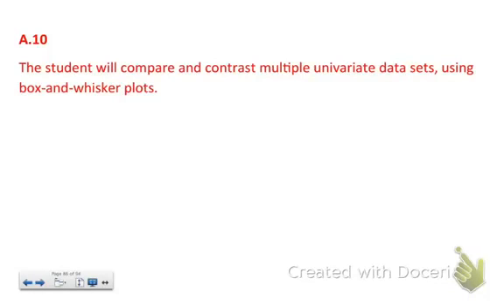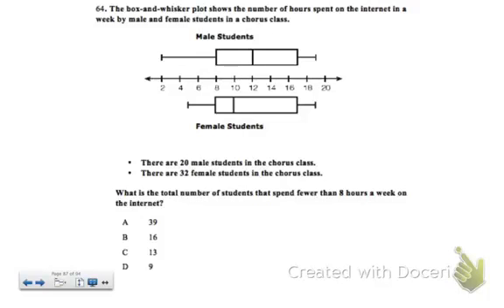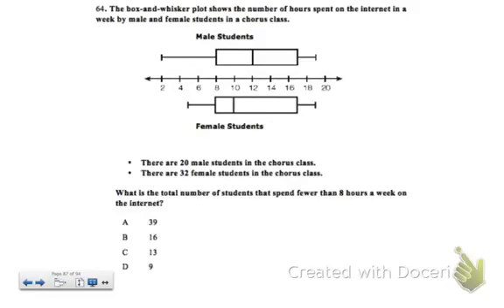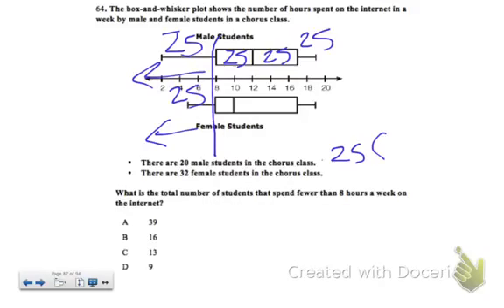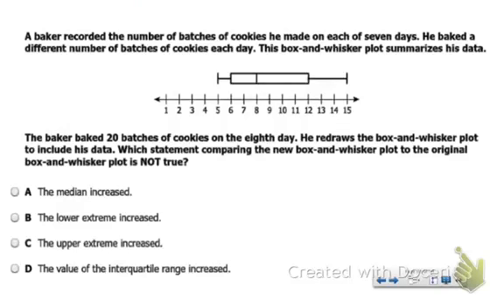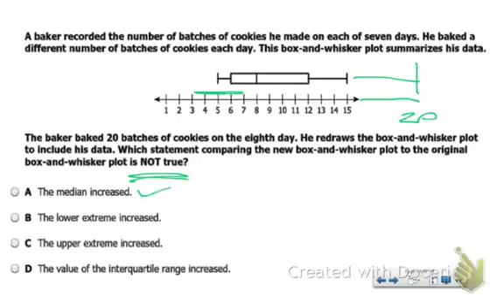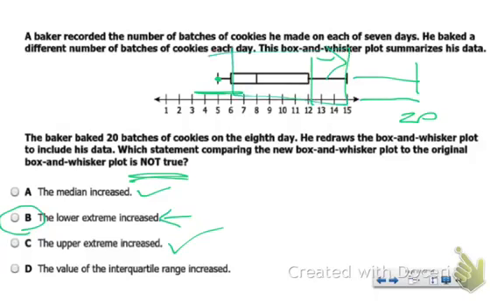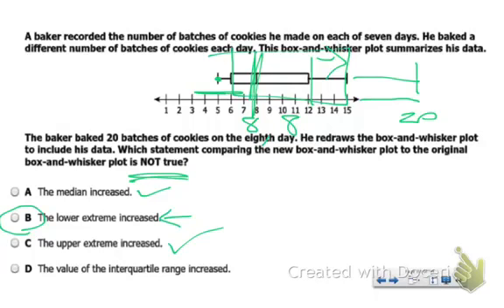A 10 VA SOL for Algebra